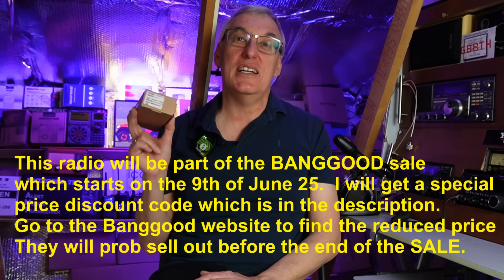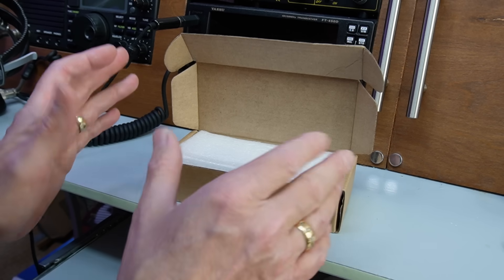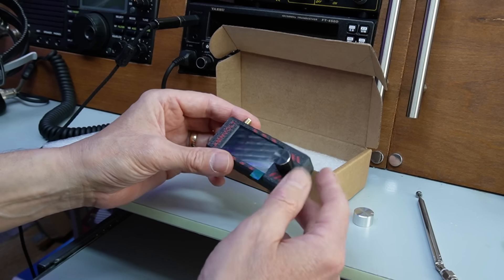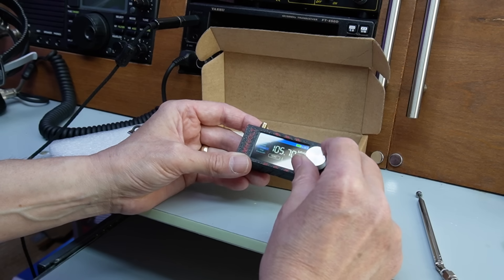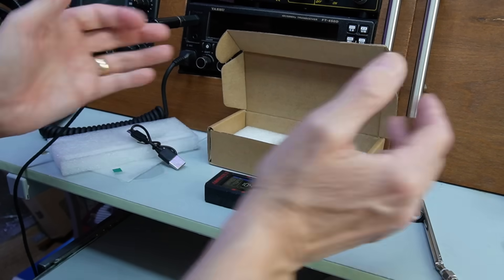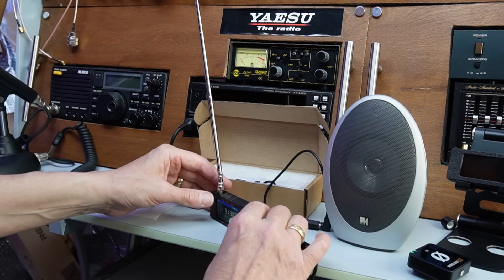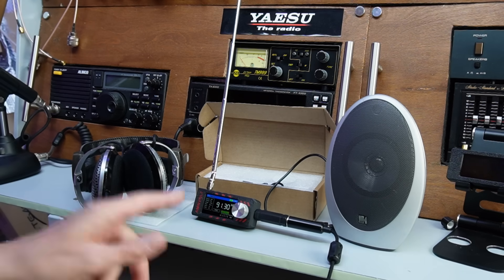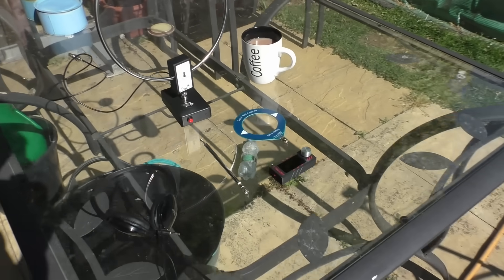AMNVOLT SI 4732. No UPDATING required and now Headphone Amp. TESTED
AMNVOLT SI 4732 from Banggood.  ON SALE 9th June.  The best SPY RADIO yet with much improved 3D case and supplied with latest firmware out of the box so no need to upgrade.  BG6a71d0
Chapters.
0:50 Box opening
6:05 Headphone Amp testing
8:02 On air testing
14:24 My conclusion

AMNVOLT mini SI4732 full-band DSP radio, receiver, pocket radio, supports FM AM (MW and SW) and SSB (LSB and USB) modes, upgraded version, built-in headphone amplifier circuit.
Advantages of upgrade:
1. Brand-new hardware structure, adding independent headphone amplifier circuit, solving the problem of low headphone volume in the first generation.
2. Brand-new system: Added screen brightness adjustment function, worry-free outdoor use; added quick access to volume adjustment page function; added power digital display function; added bandwidth adjustment function, etc.
3. High-quality production process: Some manufacturers mix inferior accessories in the old version, and we use all new parts for production

Features:
1. Using ESP32-S3 main control, 1.9-inch IPS high-definition color screen
2. Using SI4732 DSP chip, supports full-band broadcast, LSB USB AM FM mode.
3. Built-in 800 mAh battery, battery life is about 10 hours or more
4. Support screen backlight brightness adjustment, battery power display, AGC/ATT
5. Built-in 1W power speaker
6. Support firmware upgrade, users can also modify the system by themselves
7. Built-in headphone amplifier circuit, the volume is loud when listening with headphones (the 1st generation product does not have a headphone amplifier circuit, and the volume is very low when using headphones)

Parameters:
Master control: ESP-32-S3
Working mode: FM/AM/LSB/USB (note, does not support aviation band)
Receiving frequency band: HF/SW/MW/VHF
Frequency range: LW, MW, SW (150kHz - 30MHz), VHF (64-108Mhz)
Screen: 1.9inch, 170*320 resolution
Charging interface: TYPE-C (cannot use fast charging)
Audio interface: 3.5mm three-band stereo
Antenna interface: SMA-KE (inner hole)
Battery capacity: 800ma